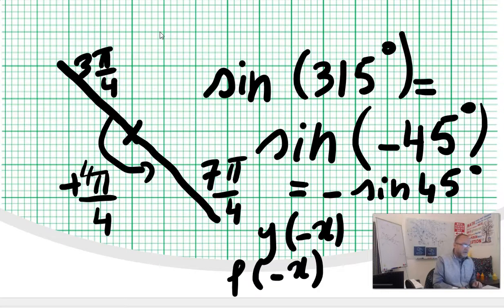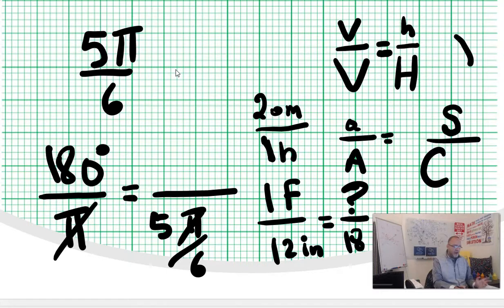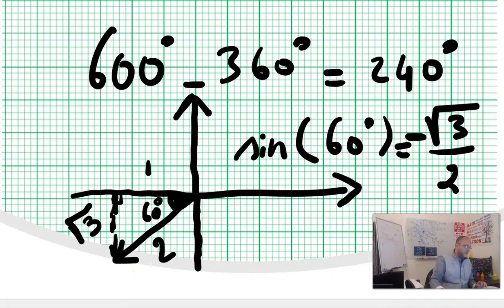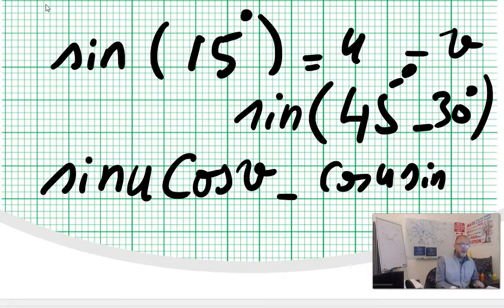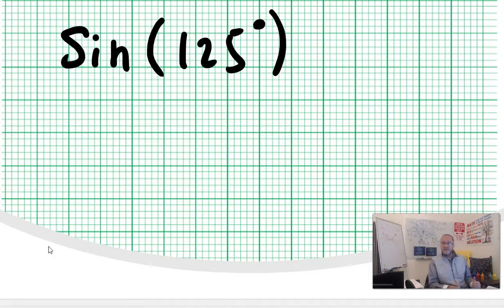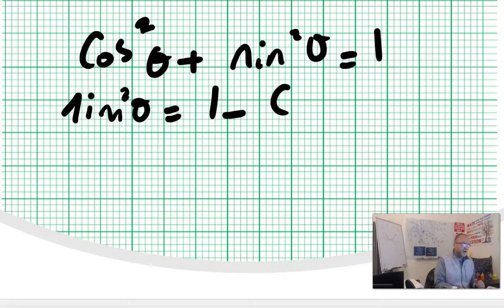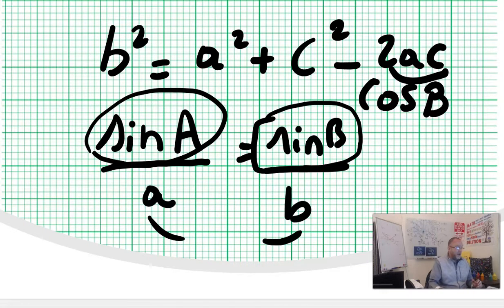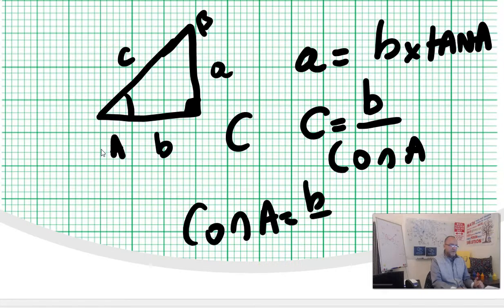Trigonometry Helicopter Overview 5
This video shows how to calculate the trigonometric ratios of angles Not related to special triangles. It also shows the students what to do when they have an oblique triangle with an acute or obtuse angle, and it introduces the law of sines & law of cosines.
Algebra & Trigonometry
best Whiteboard/Flipchart Easel